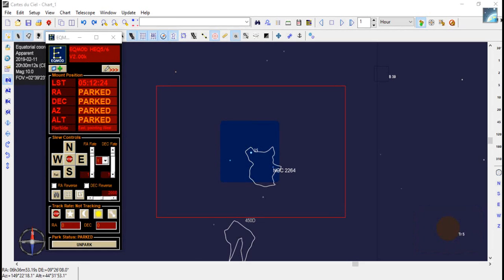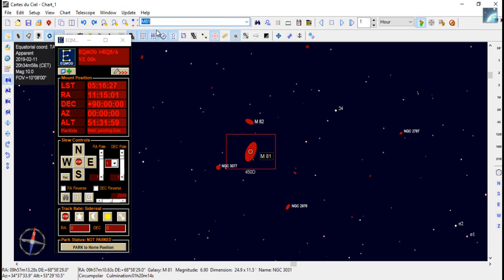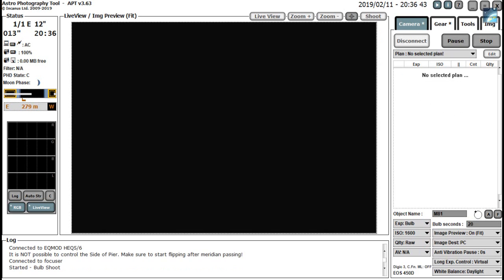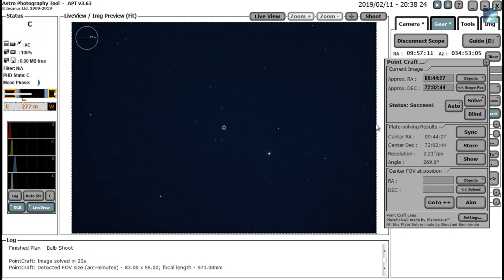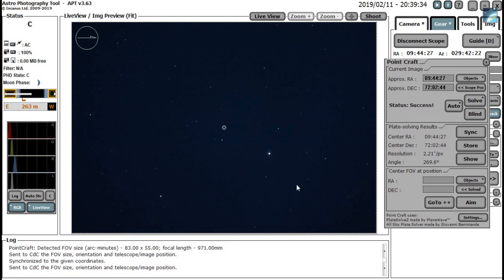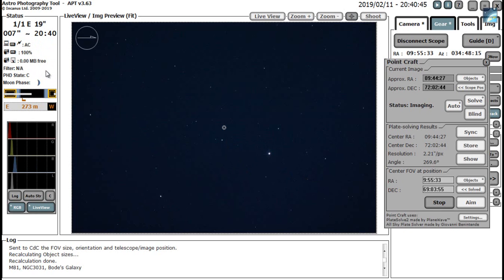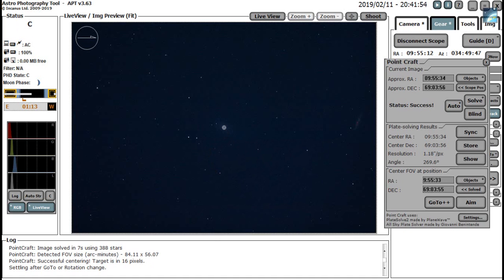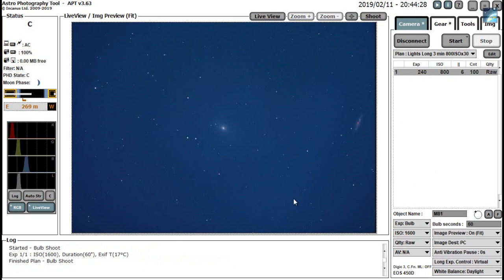APT setup and platesolving on M81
This shows how I setup an imaging session with regard to plate solving using APT ( Astrophotograhy Tool )
Equipment used
NEQ6 Mount
200 PDS scope
Canon 450D astro modded .